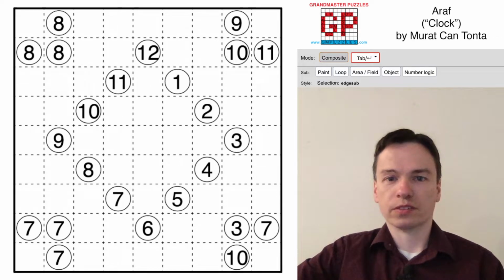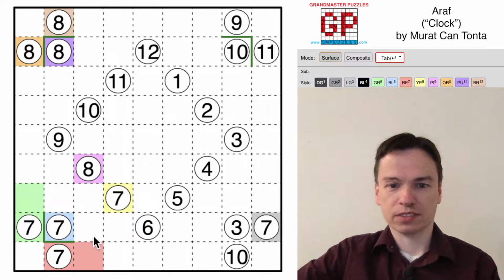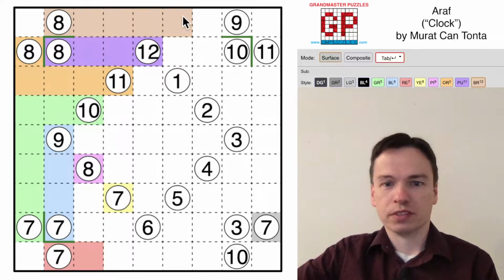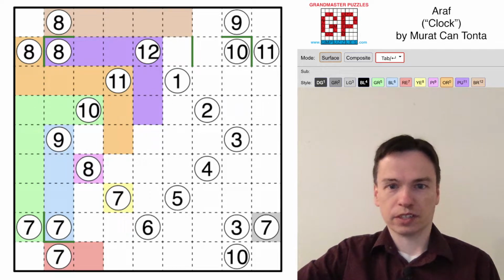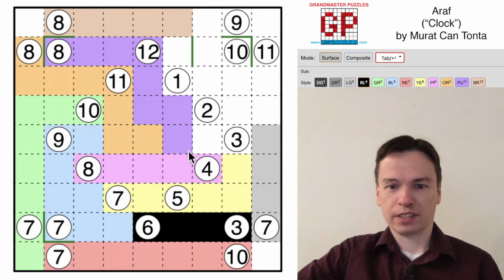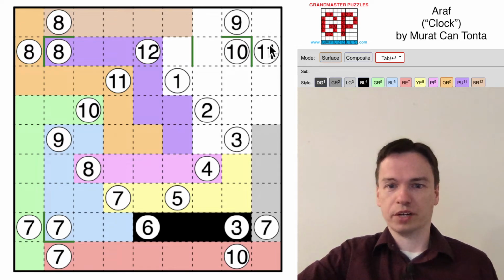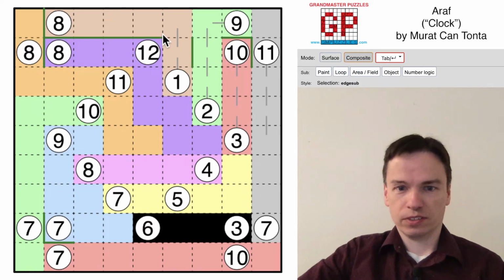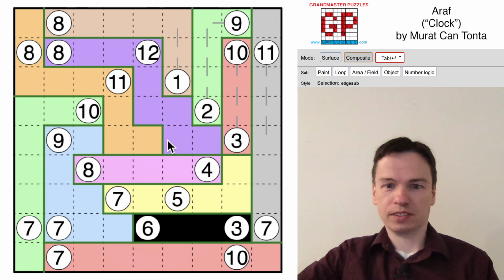GMPuzzles - 2022/03/09 - Araf by Murat Can Tonta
Can you work your way around this Araf "Clock" in time to reach a fast solution? Thomas Snyder has some tips to mark the grid and make quick(er) progress in this puzzle genre.